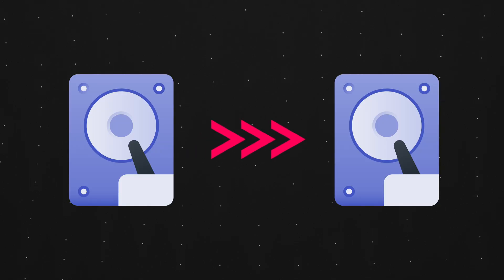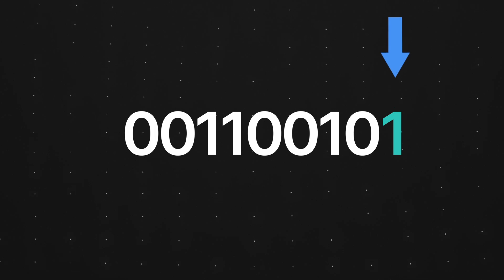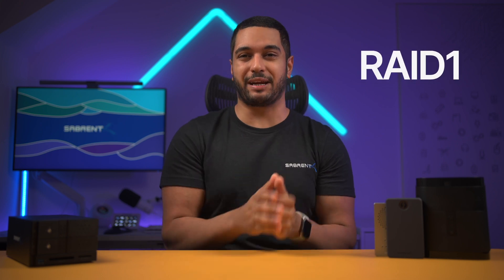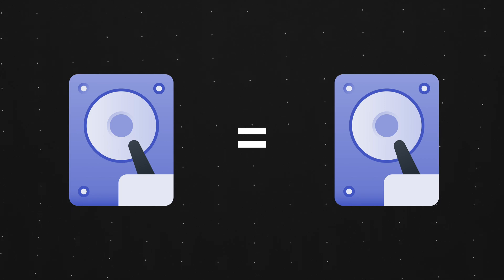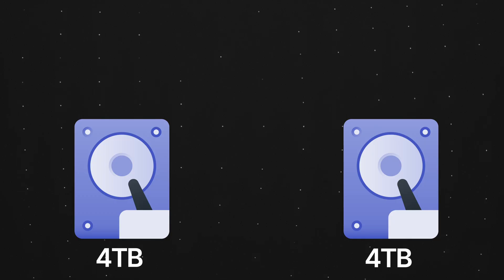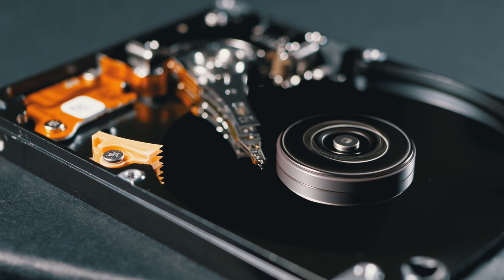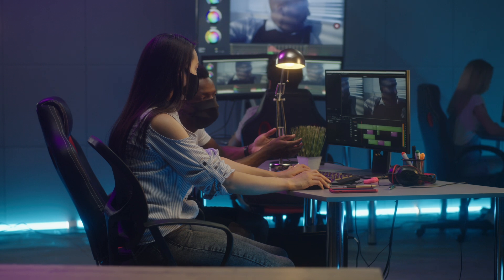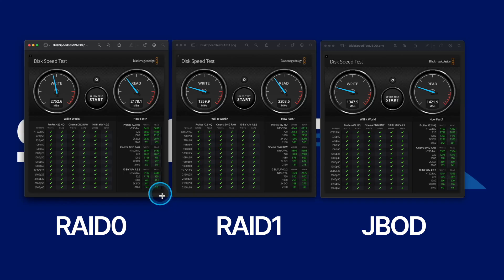RAID0 vs RAID1 | Beginners Explanation!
Protecting your data or maximizing your storage configuration can change how you use your computer and your daily workflow! Two popular but different configurations are RAID0 and RAID1 as they are simple to set up. But what exactly are they and which should you use? Well, we cover the basics of RAID0 and RAID1 and the benefits and disadvantages of both!